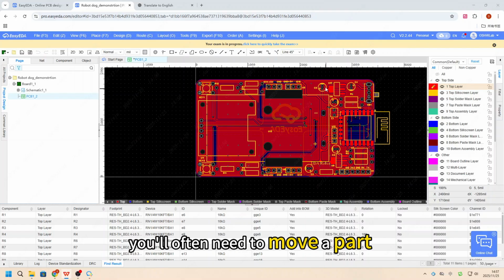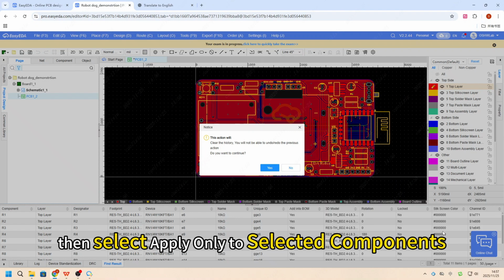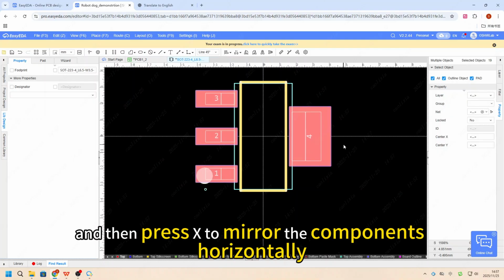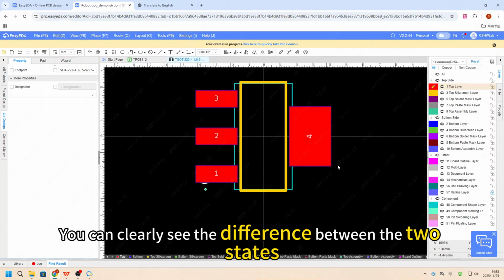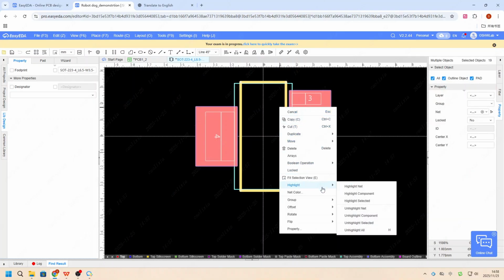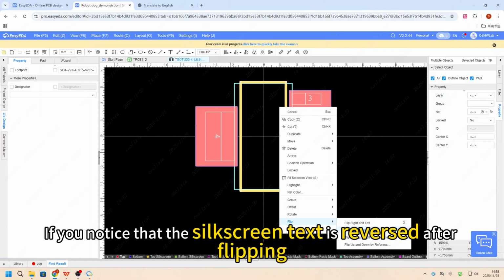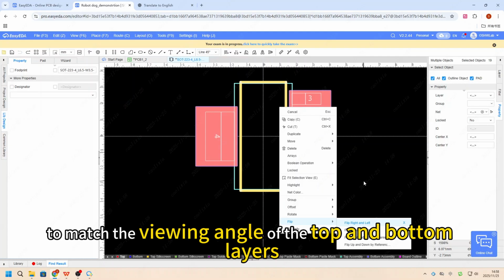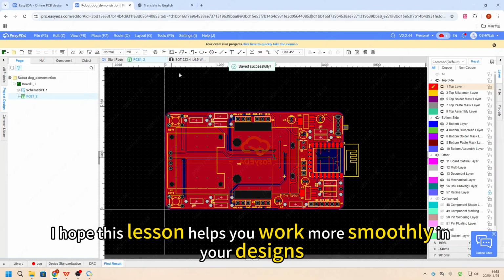Quick Tips [PCB 42]: How to Mirror a Footprint